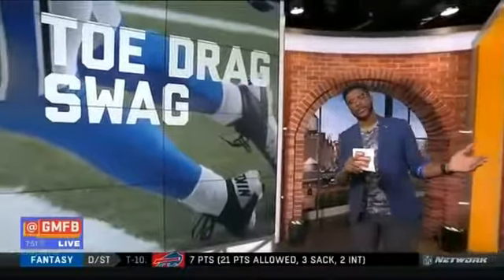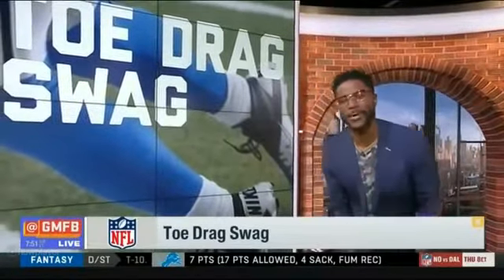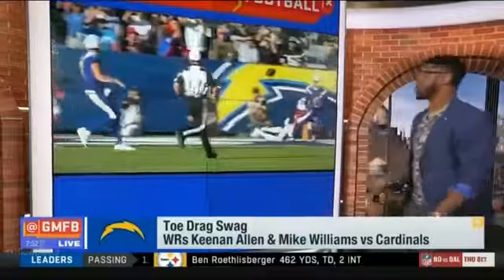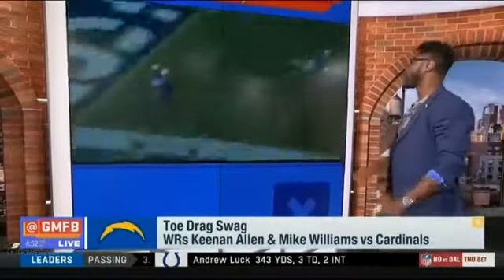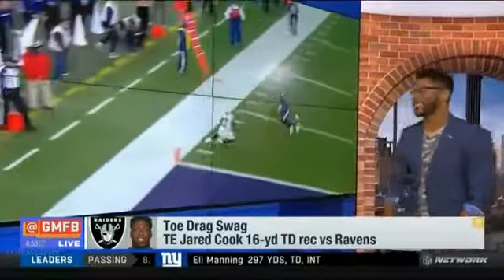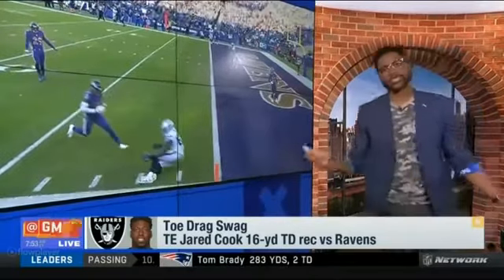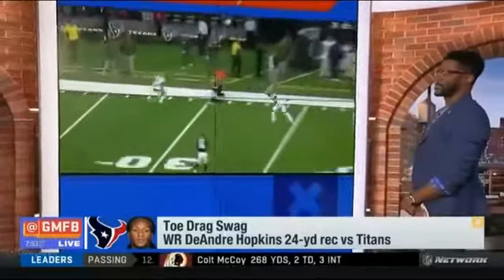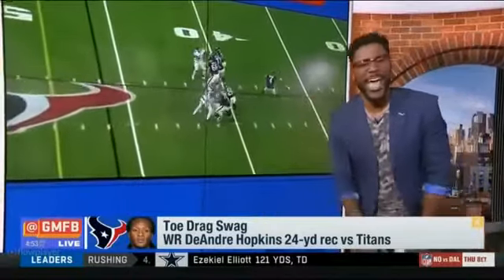Toe Drag Swag WRs Keenan Allen & Mike Williams vs Cardinals